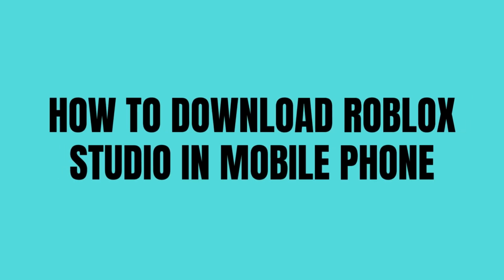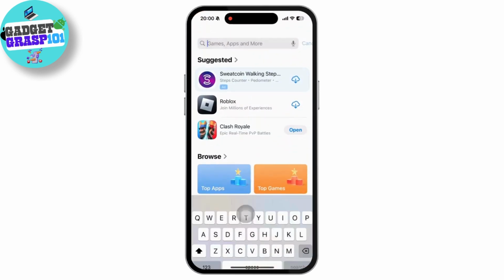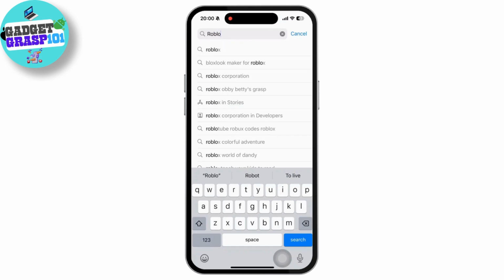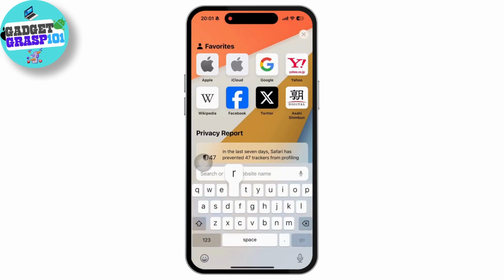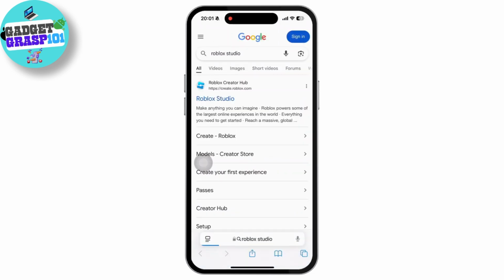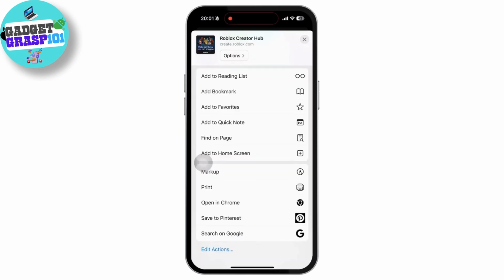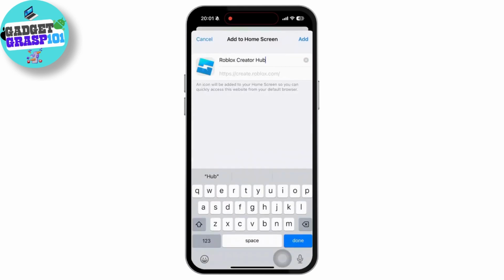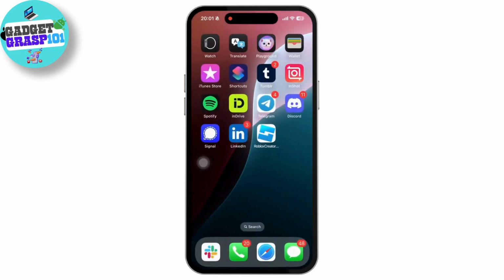How to Download Roblox Studio in Mobile Phone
How to Download Roblox Studio on Your Mobile Phone (2025)!

Want to start creating games on Roblox directly from your mobile device? This video will guide you through the steps to download Roblox Studio on your phone quickly and easily. Whether you're asking, "How do I get Roblox Studio on my phone?" or need help with the installation process, this tutorial has you covered. Learn how to access Roblox Studio on your mobile device and begin your game development journey today!​

Timestamps:

00:00 How to Download Roblox Studio on Your Mobile Phone
00:10 How Do I Get Roblox Studio on My Phone?